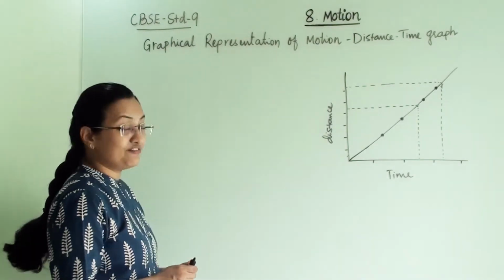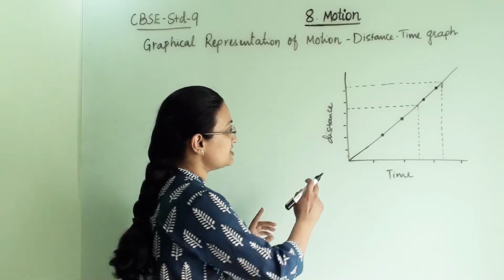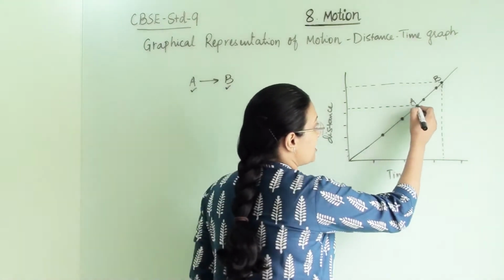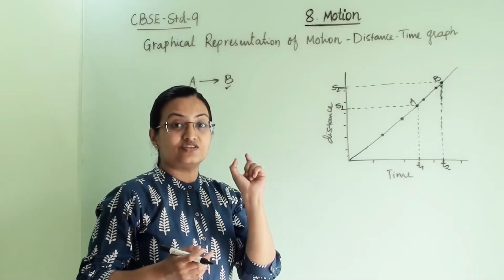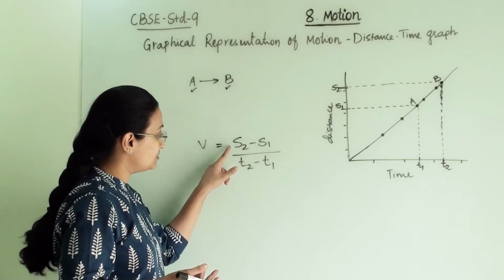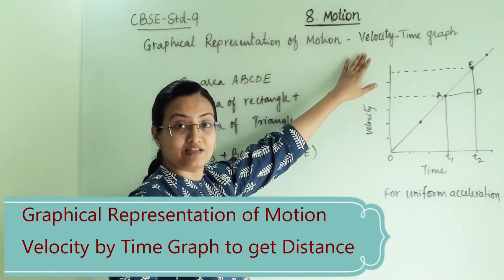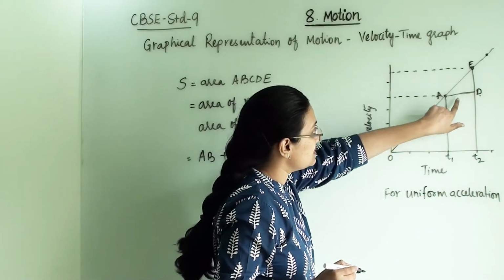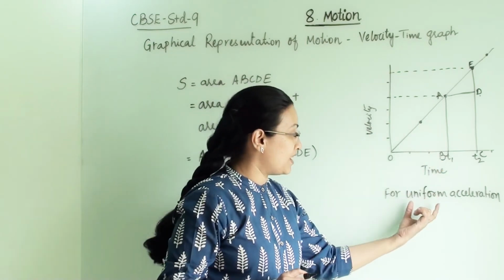CBSE Std-9 Science Ch-8 Motion || Graphical Representation of Motion : d/t & v/t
Graphical Representation of Motion: Distance -Time Graph & Velocity -Time Graph